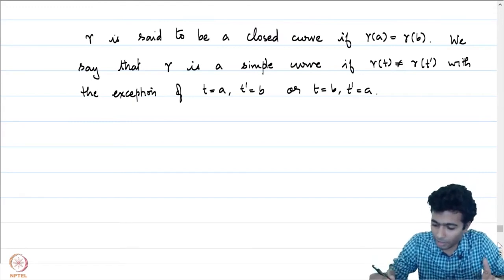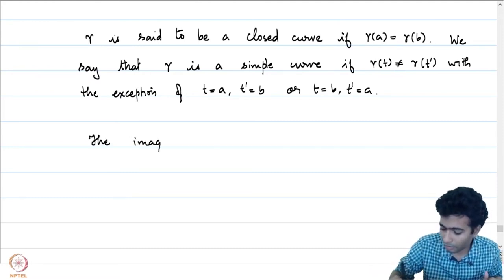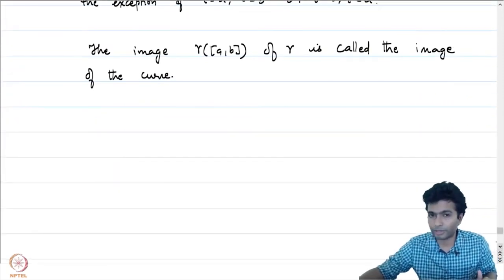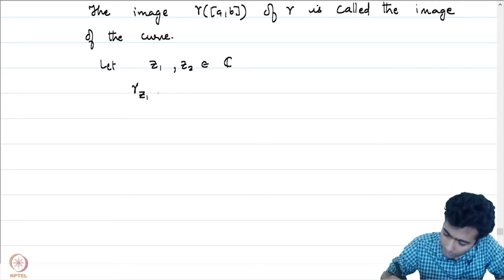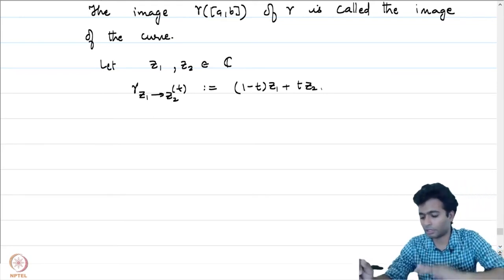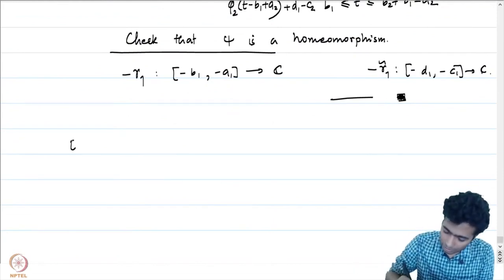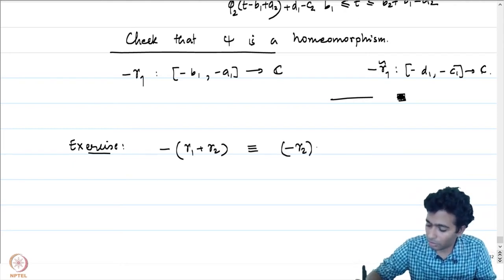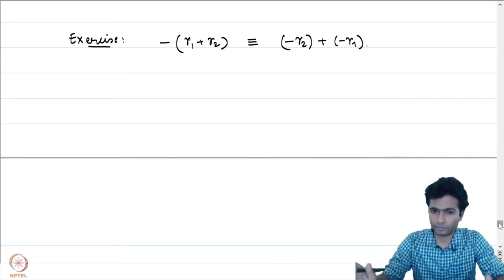Curves in the complex plane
Subject : Mathematics